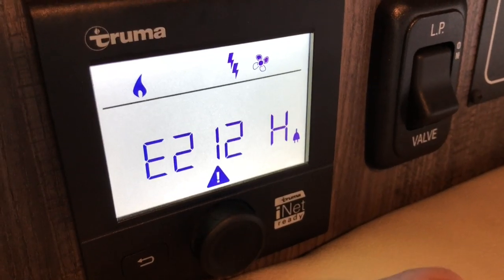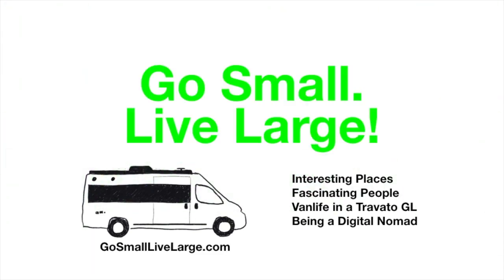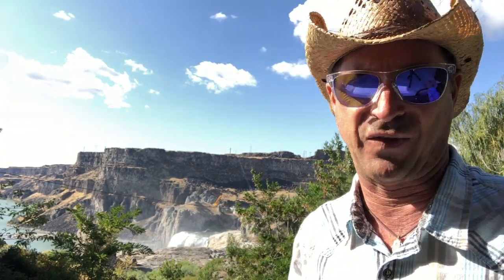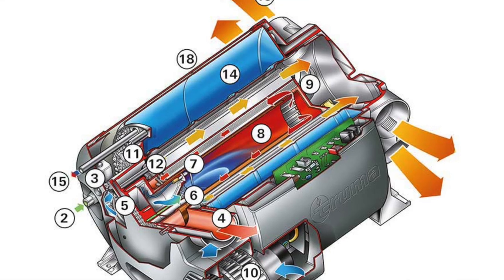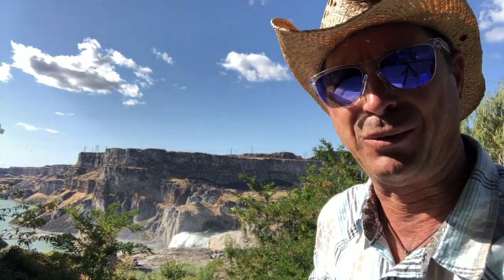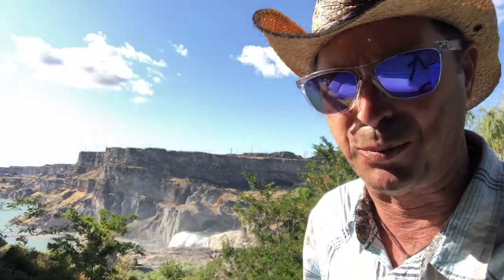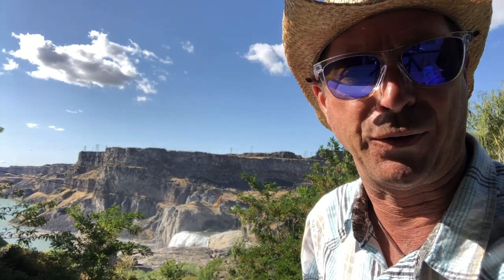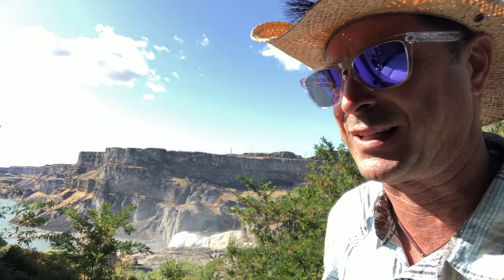TROUBLED PROPANE FURNACE? Truma error code tip | Full-time Vanlife in a Travato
Published 11-Sep-19

Learn from my mistake.

Recorded on location at the spectacular Shoshone Falls in Twin Falls, Idaho.

The error code from the Truma furnace confused me.

My stupid user error caused a series of events, including the van interior to cool to 63 degrees overnight in a 48 degree chilled outside night.

Fortunately, at 3:00 AM I switched the furnace energy mode from propane to Volta Pure3 lithium provided electricity. Immediate problem solved. But why the error code?

Learn from my experience, including how to clear a Truma error code.

ABOUT Go Small. Live Large! 🚐
My name is Scott. I live and work full-time from my Winnebago Travato GL, a 21’ Class B RV camper van with me cat, Luke. I share stories of interesting PLACES, fascinating PEOPLE, working as a DIGITAL NOMAD, and full-time VANLIFE as I roam around North America. My hope is to inspire others to live a richer, life by getting out their comfort zone; to Go Small to Live Large!

Places, People, and the RV & Vanlife Lifestyle video is published each Wednesday